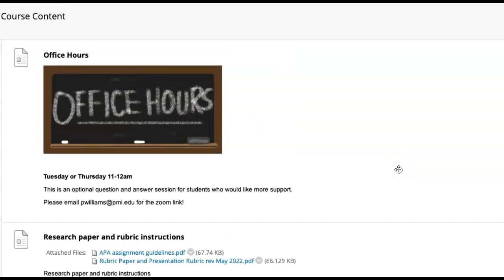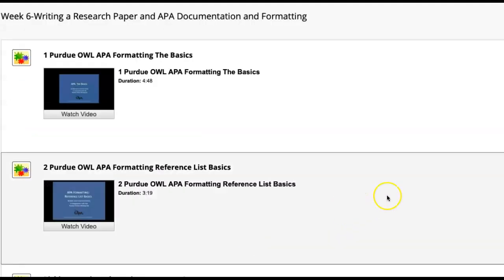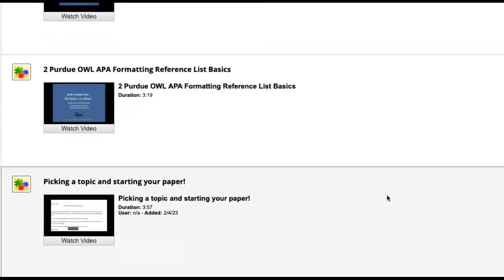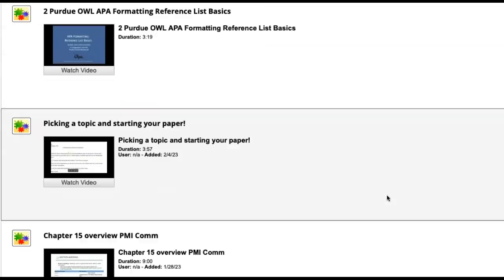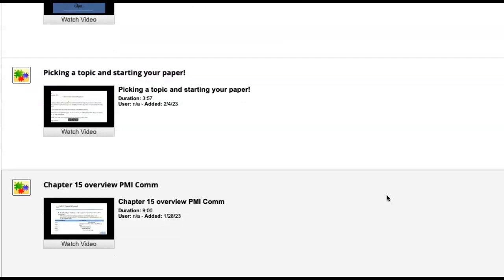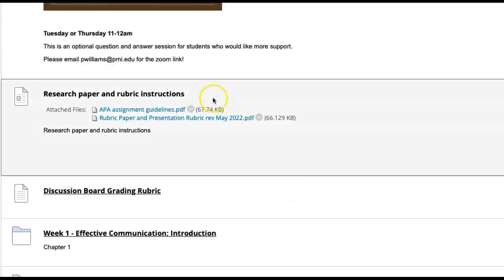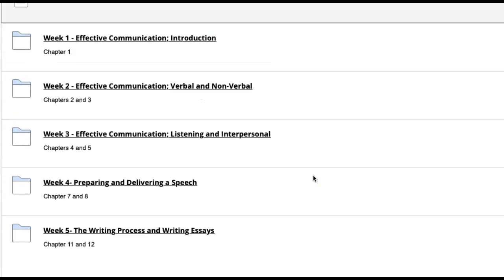Surg Comm Week 6 check-in!